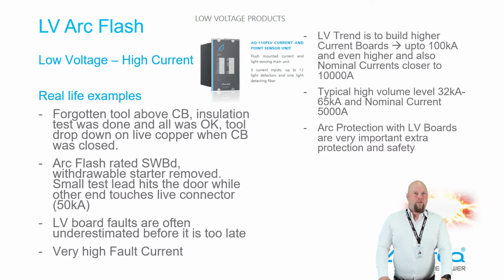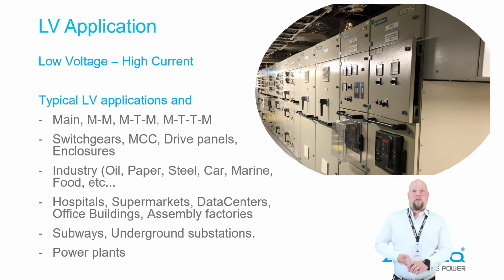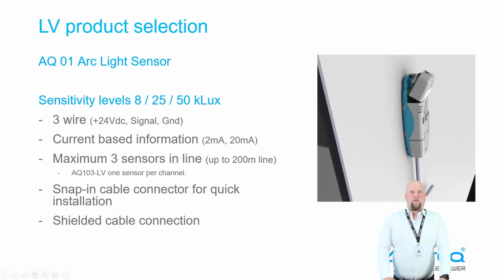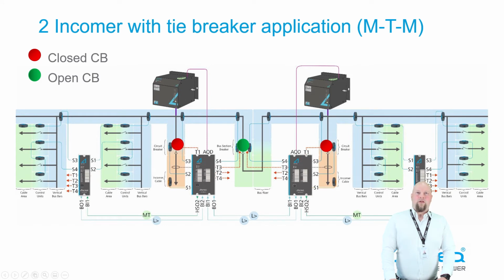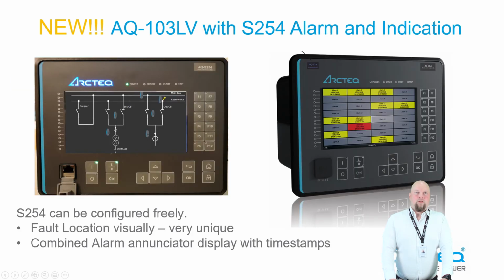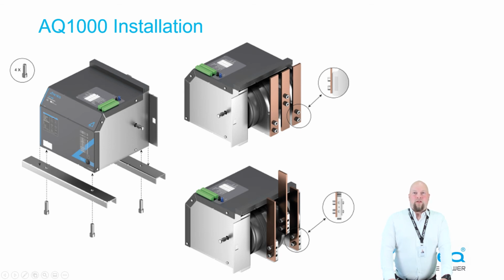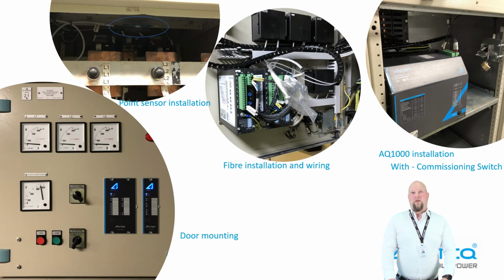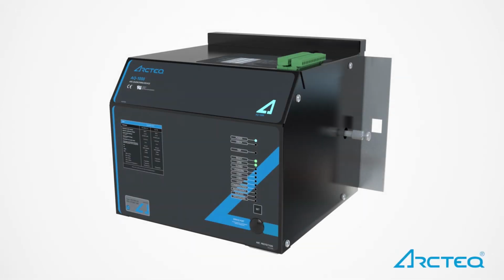AQ-100LV arc protection for low voltage applications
Arcteq Relays - Relayable Power